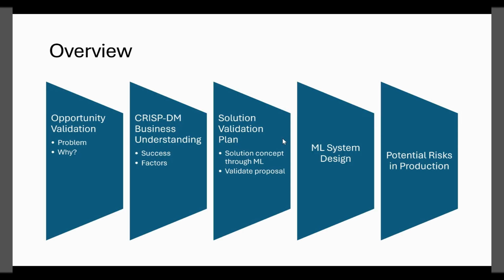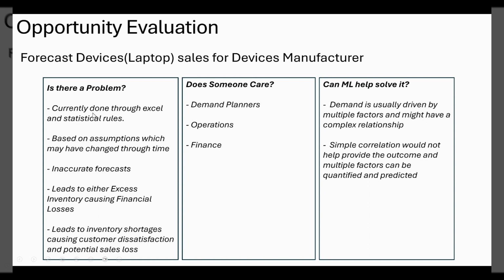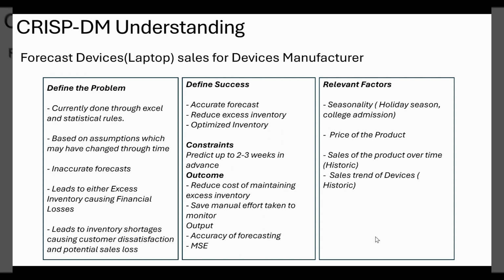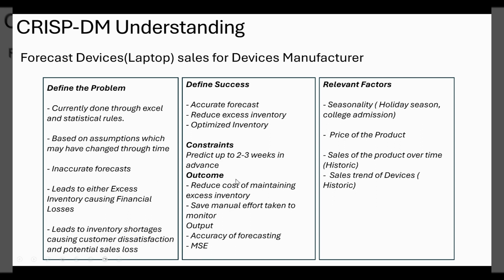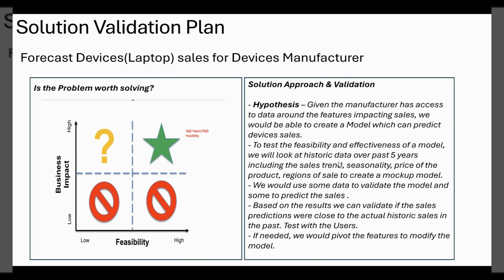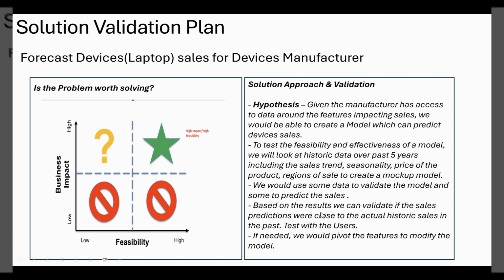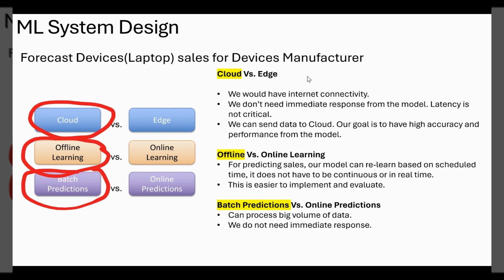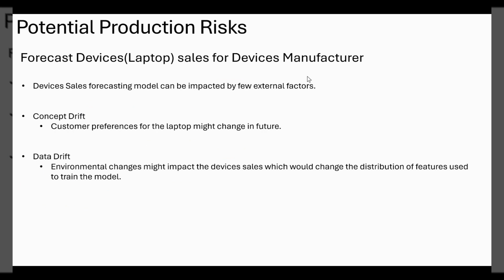Course Project_ Managing Machine Learning Projects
Course Project_ Managing Machine Learning Projects Duke University